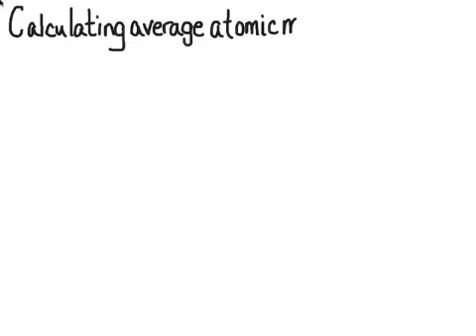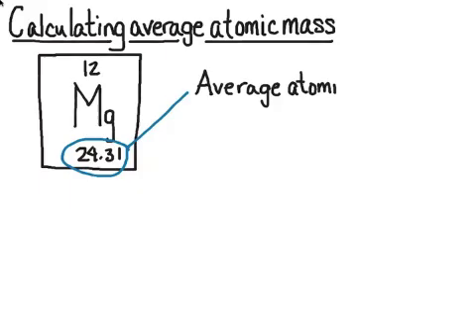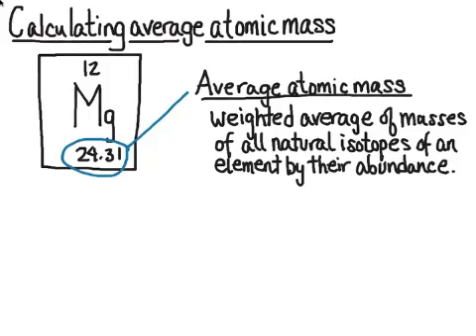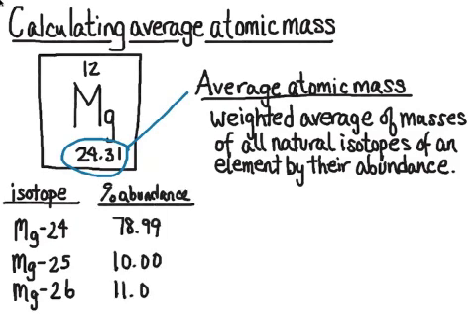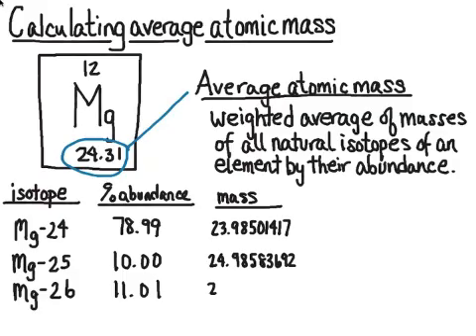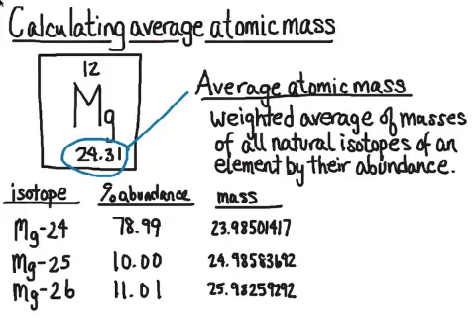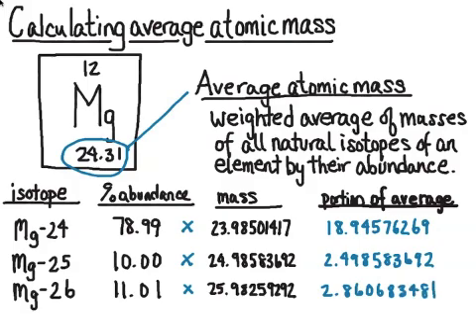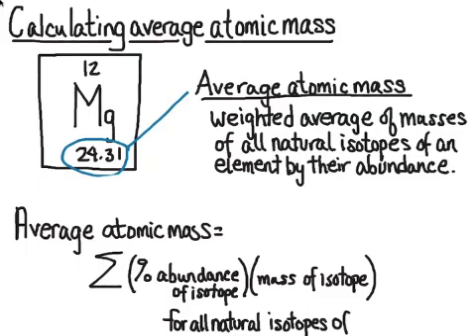Calculating Average Atomic Mass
This video demonstrates how to calculate the average atomic mass (also called the relative atomic mass) for an element.  It also demonstrates how to determine the most abundant isotope of an element.